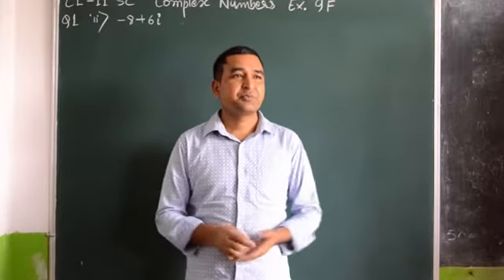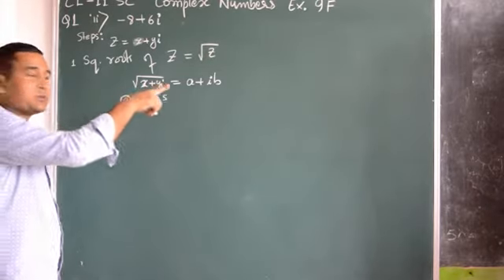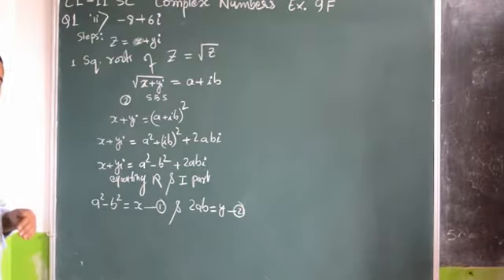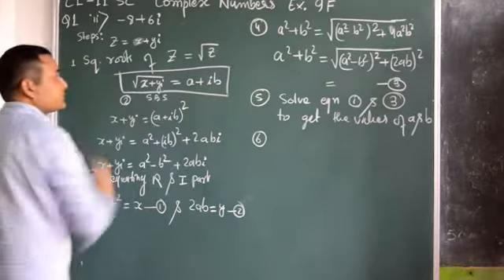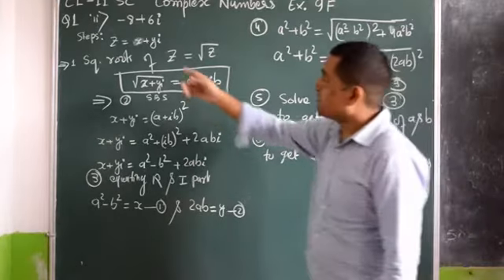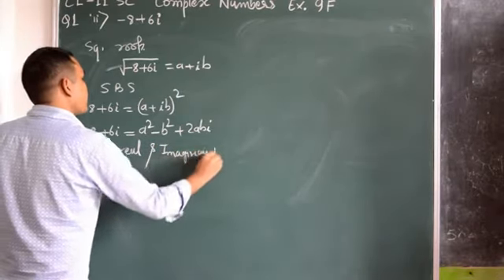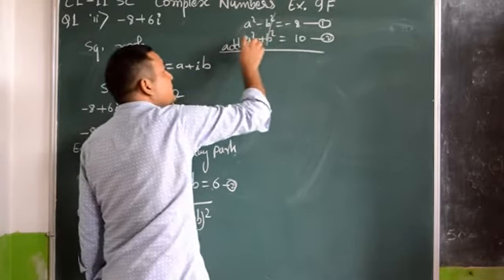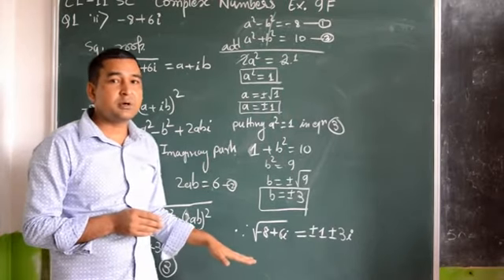Class 11 Science Math Topic: Complex Numbers Ex 9 F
M/s D B Chettri